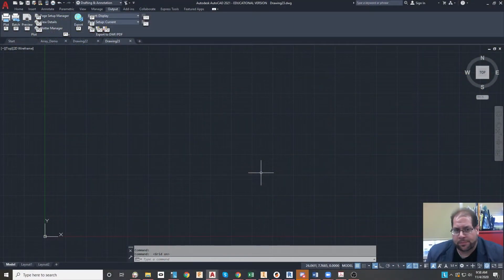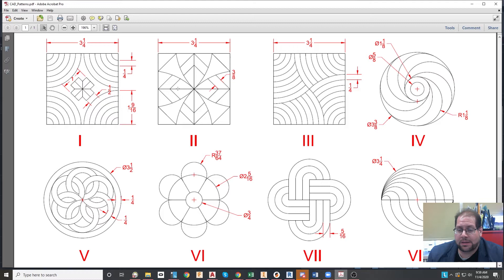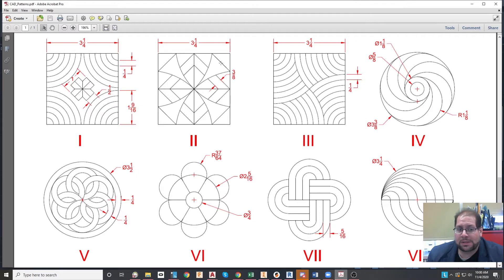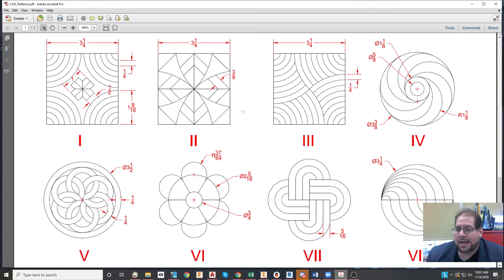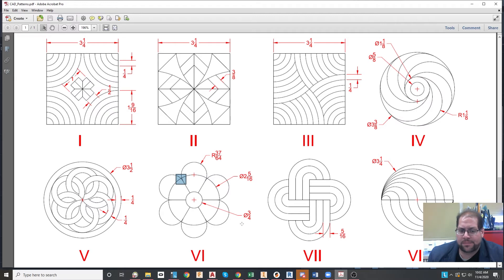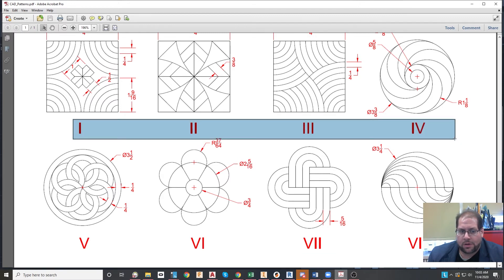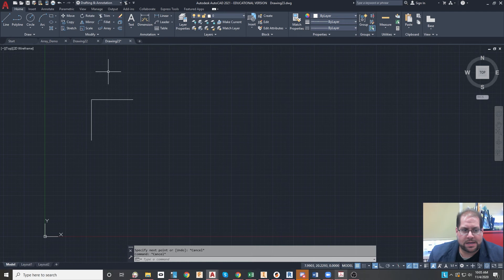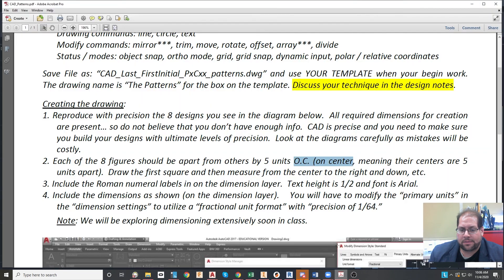AutoCAD The Patterns Project - by Joseph Buro at Staten Island Technical HS (PRJ07)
Program: AutoCAD 2021

The goal is to reproduce the patterns you see in the PDF Guide. You will be forced to use all the commands we have learned to recreate them properly and also explore others. Dimensions are required, as well as any text. You will simply reproduce what you see using dimension commands from the annotate menu. Carefully follow directions on editing the dimensions style when needed. Listen to cues from the video and remember all the information you need is present. Beware of traps!